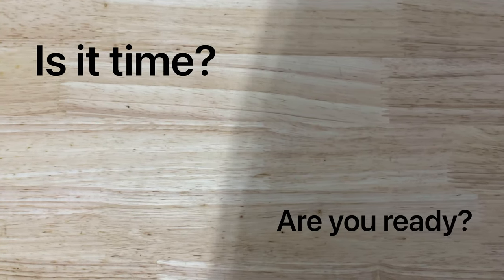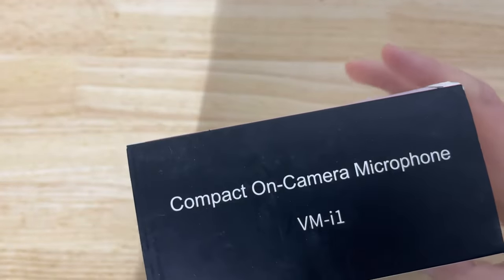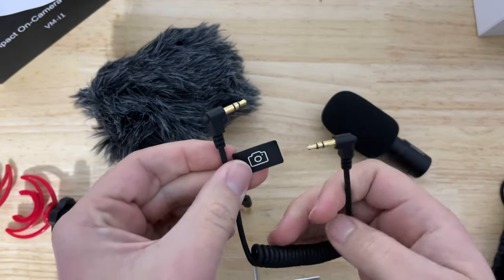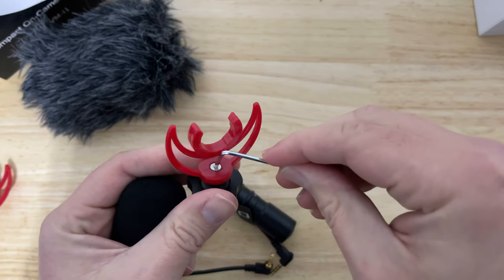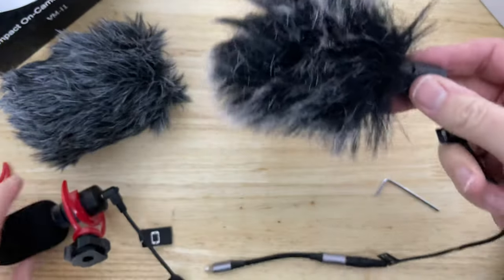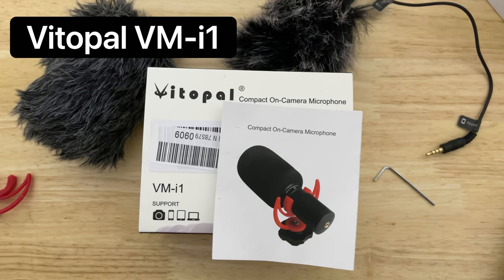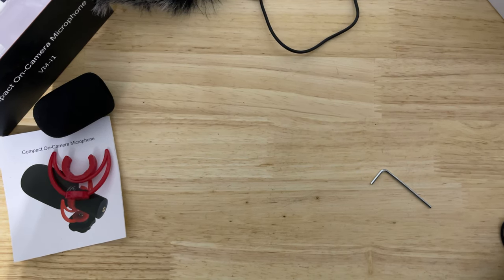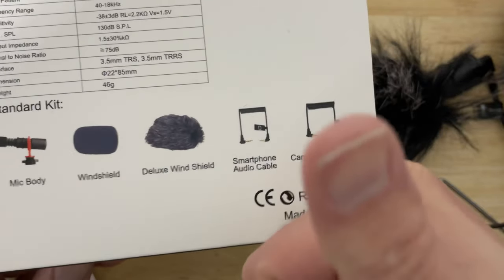Best VLOG Microphone Vitopal VM-i1 unboxing Review vs K&F Concept CM600 Mic Sound Test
Vitopal VM-i1 Compact On Camera Microphone with Shock Mount, Wind Shield and 3.5mm Cable Compatible with Phone, Tablets, DSLR Camera

K&F Concept CM600 Universal Video Microphone with Stand, Furry Windscreen, Shock Mount, Professional External Shotgun Microphone Kit for Phone Laptop Camera Camcorder YouTube Singing Recording

Lavalier Microphone, IUKUS Professional Clip-on Lapel Mic Omnidirectional Condenser Lavalier Microphone with 6M/19FT Cord for Camera/Smartphone